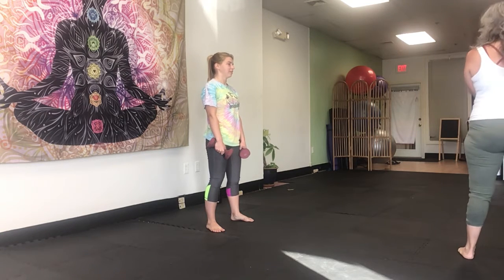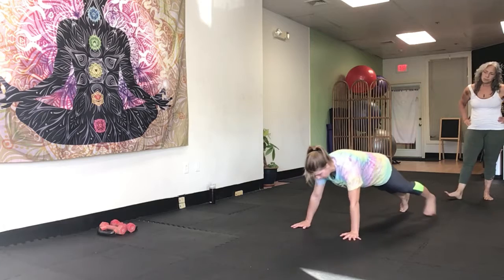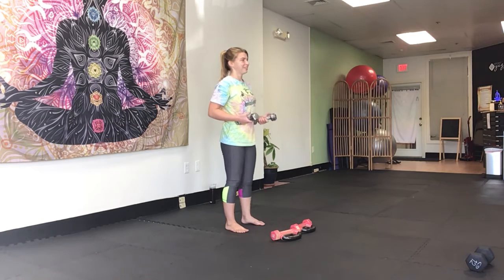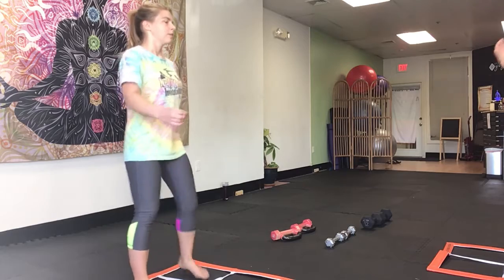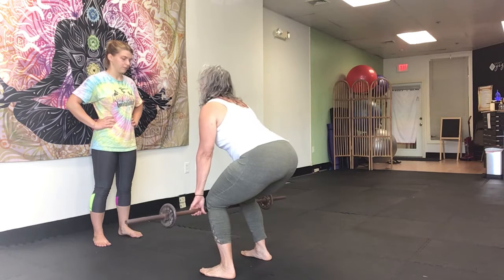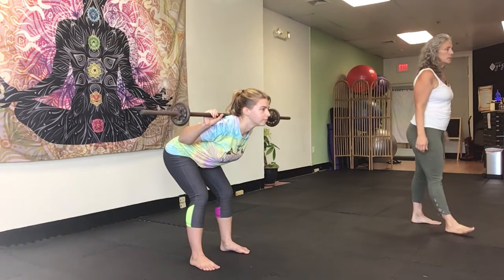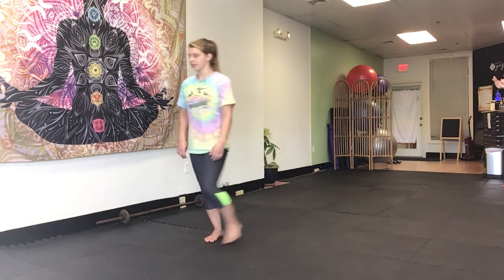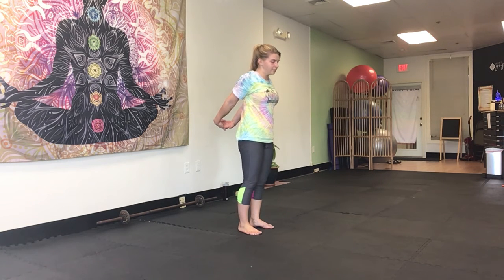September 19, 2021